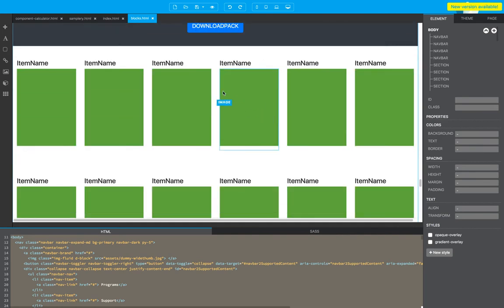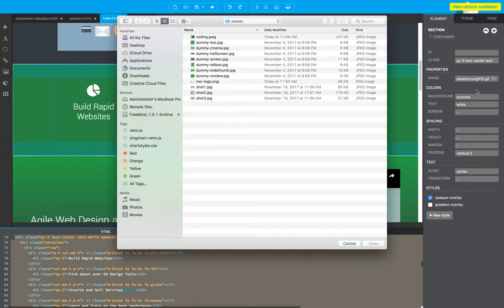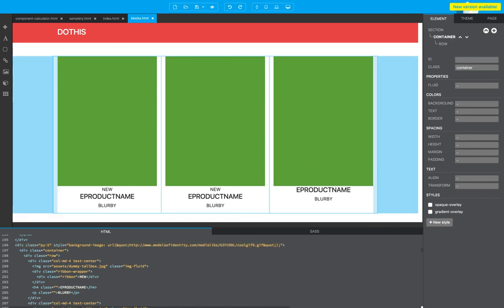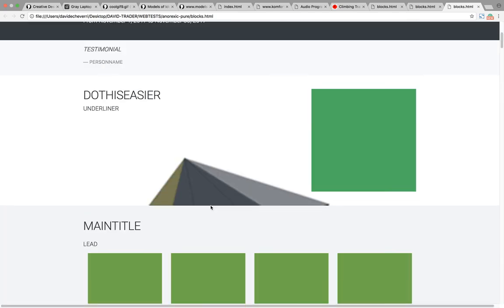How to add animated backgrounds to your website with html, css and pingendo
Make animated backgrounds for your website using pingendo and css.